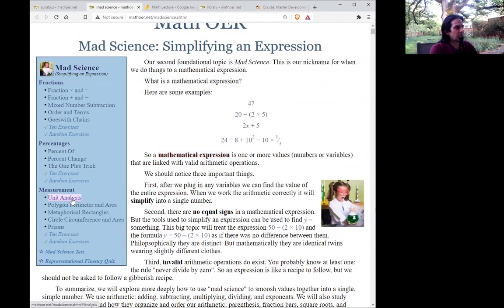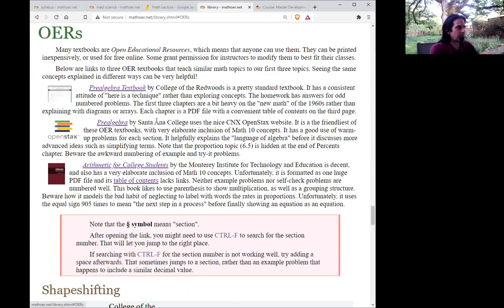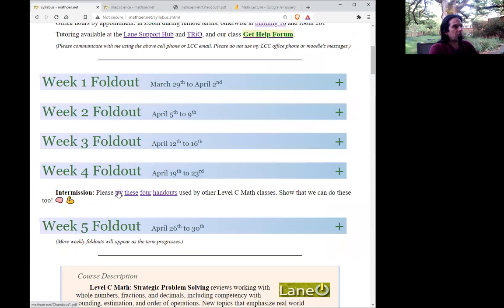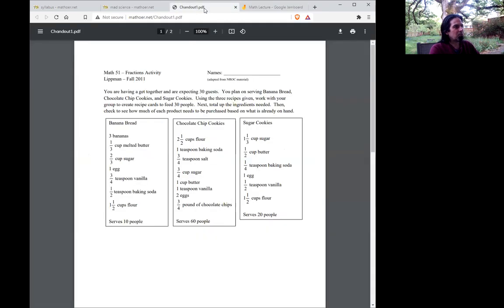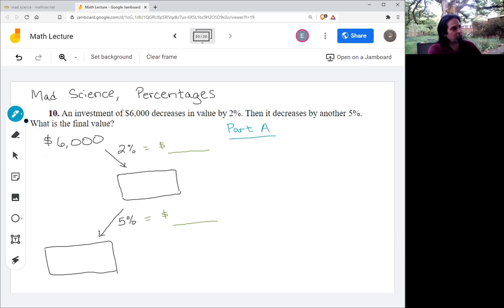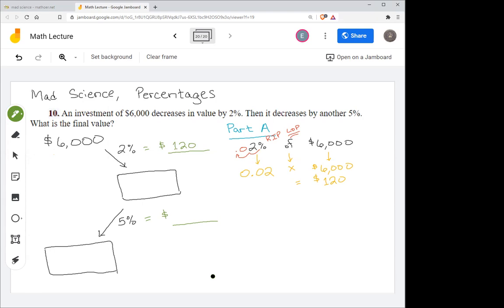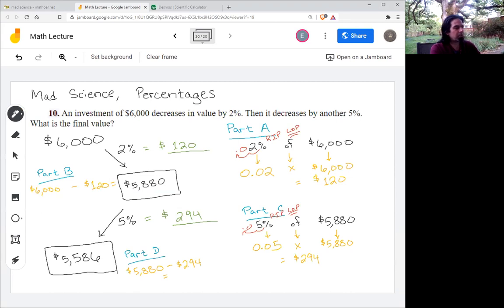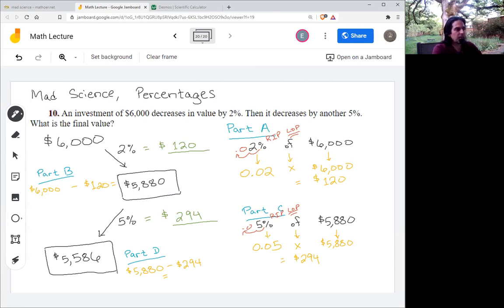Week 5, Thursday (Part 1) - Four handouts